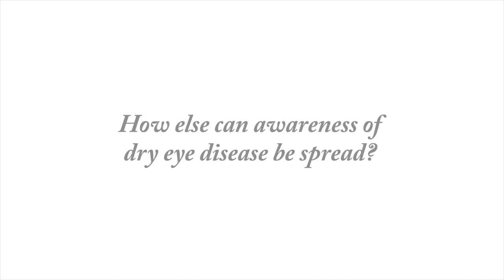In Conversation With… Bill Trattler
Next up: Miami-based Bill Trattler. An ophthalmologist at the leading edge of developments in cataract and refractive surgery, with a research interest in dry eye, we interviewed Bill in the Presidential Suite of the Hesperia Tower Hotel in Barcelona, Spain. Our conversation saw us discussing OCT imaging of the anterior segment, keratoconus, Epi-on versus Epi-off CXL, dry eye disease and what’s in the pipeline for this last disorder, including an office-based kit for the preparation of autologous platelet-rich plasma. Finally, we get Bill’s perspective on what were his highlights from this year’s ESCRS congress.